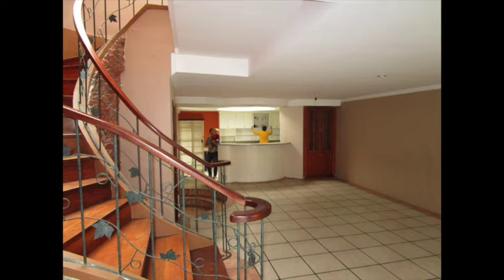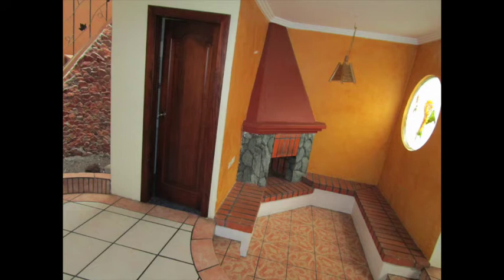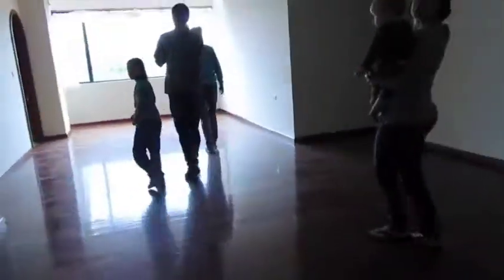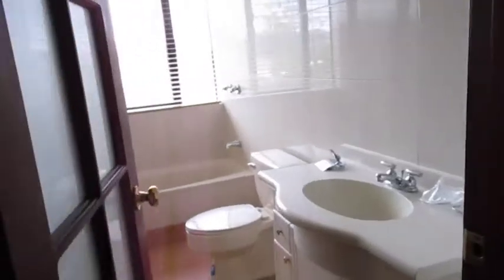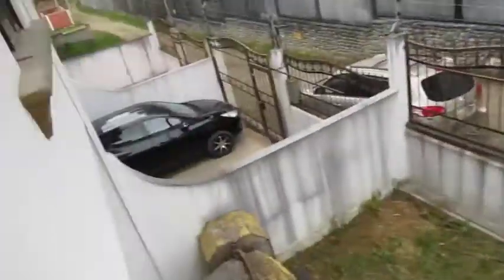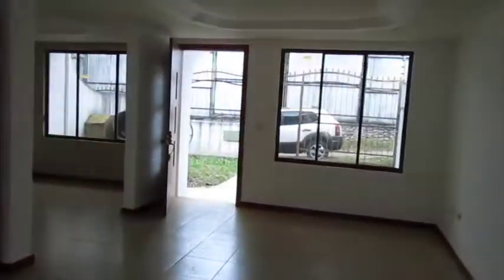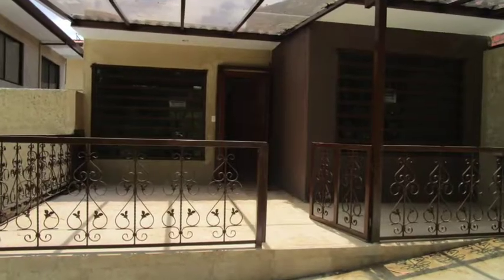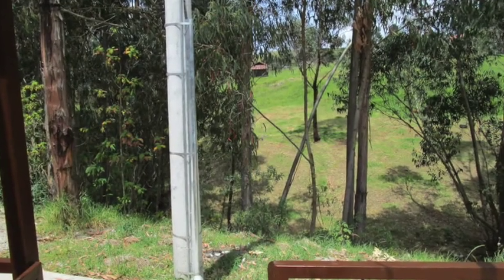ECUADOR HOUSE HUNTING: EPISODE 2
Follow us around as we search for a house in Ecuador!